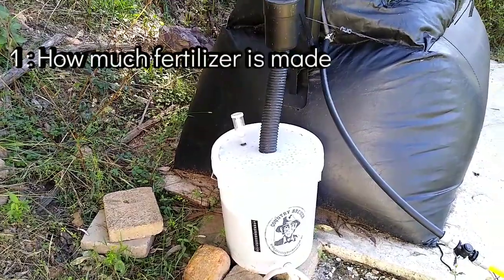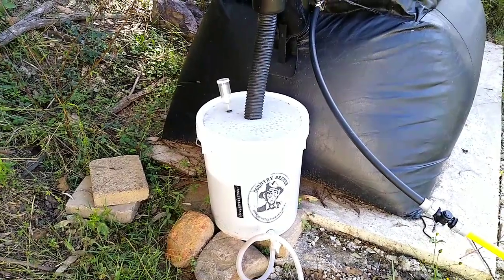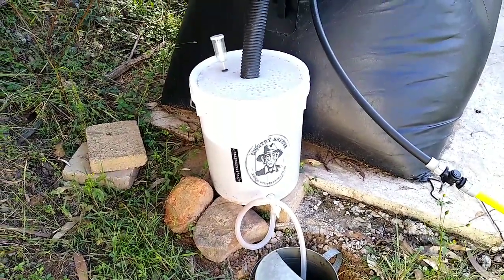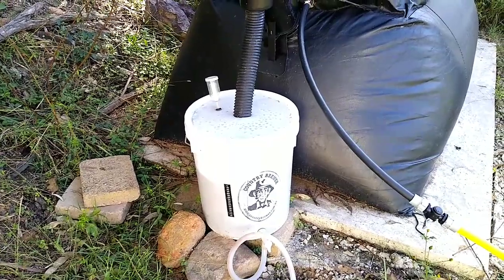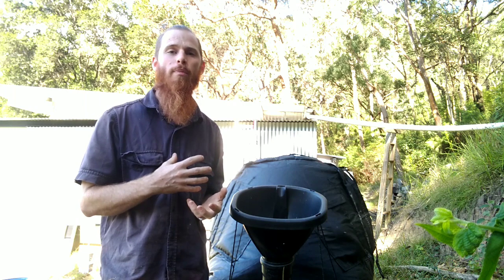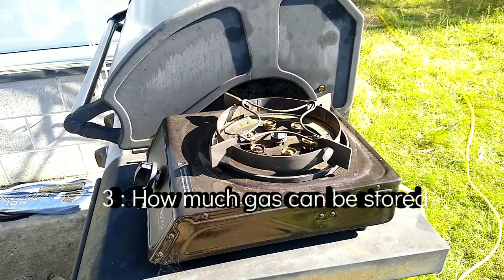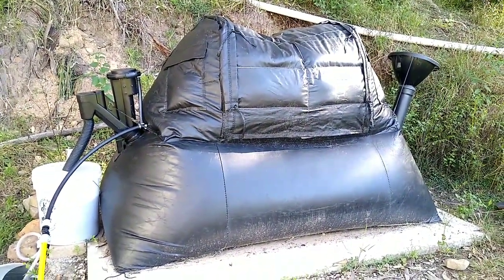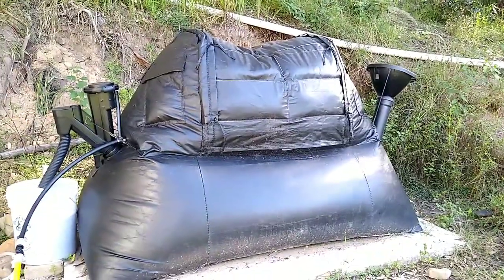Off-Grid Biogas Essentials - 3 mistakes you can avoid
Here is what I've learned, and the three things I wish I knew before I bought a biodigester. The questions I had when I started, included:

How does a biodigester work?
How long can a biodigester last?
Is biogas really green energy, and how much is gas and how much is liquid?
What can you put in a biodigester?
How much biofuel can a biodigester produce?
What Is a Biodigester Waste System and How Does It Work?

Brief Overview: A Biodigester simply means a tank which digests organic material biologically. In this sense, the FilterPod is a biodigester. Another way to describe it -- a home biodigester is a standalone system that transforms your organic waste (food scraps) into cooking gas for your kitchen whilst also creating a liquid fuel, or biofuel. In essence, a biodigester is a mechanical toilet that can convert waste from the home into exclusive outputs, such as biogas and water for home use. It is a system which converts animal, green and kitchen waste into biogas and organic fertilizer, providing clean, off-grid energy so it turns food waste into green energy. You can use leftover food scraps to create clean, renewable cooking gas, a rich fertilizer and to convert waste into compost

"The University of Sydney uses a Biodigester to convert waste into compost, supported by a NSW Government 'Waste Less, Recycle More' grant. The cutting-edge biodigester has been installed for odour- and methane-free processing of organic waste into compost for use on campus."

0:00 Intro
0:20 How much liquid fertiliser is made
1:13 How much food waste we have
2:25 How much gas can be stored
3:40 Conclusion